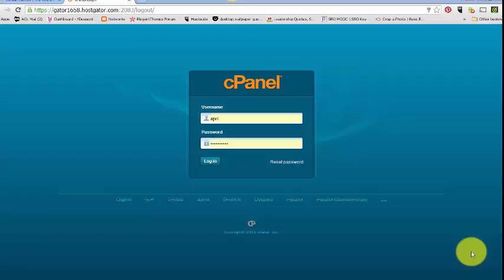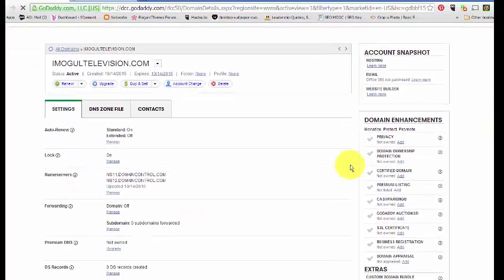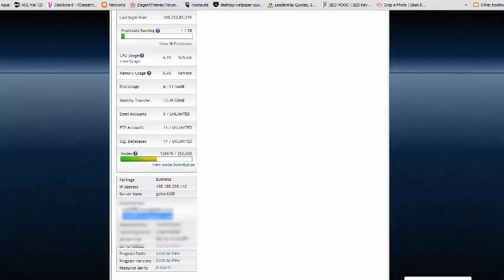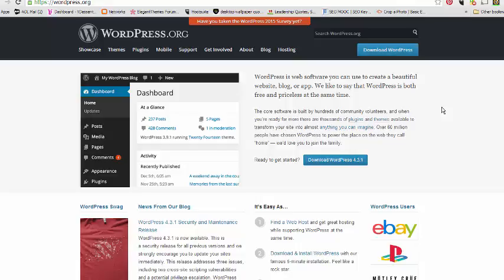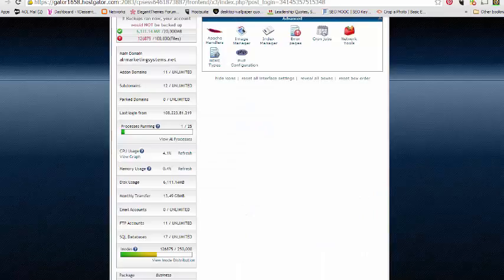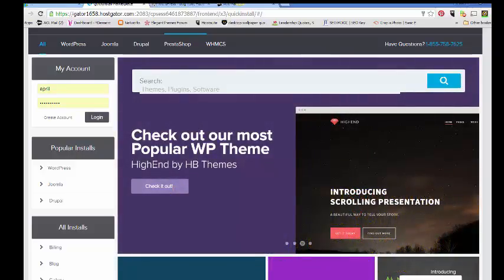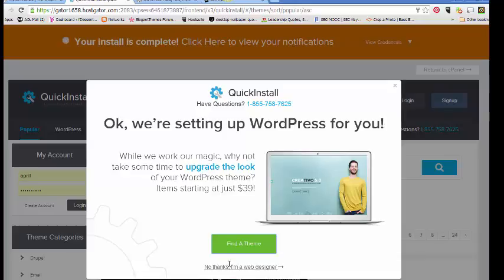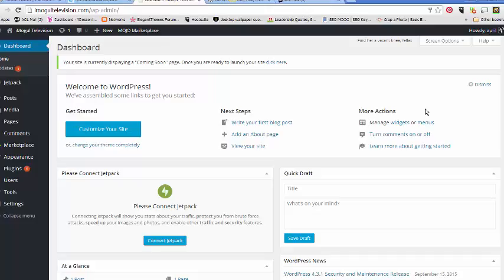Blogging| WordPress Set up| Adding Hostgator Nameservers Pt 2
Blogging| WordPress Set up| Adding Hostgator Nameservers